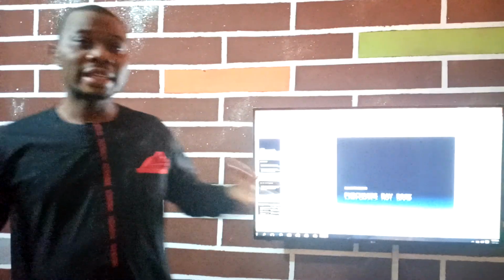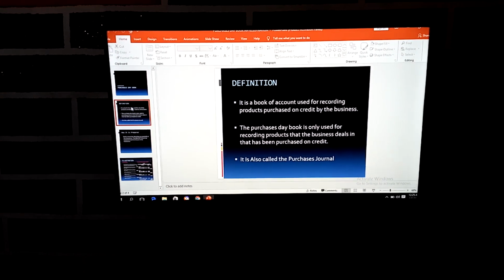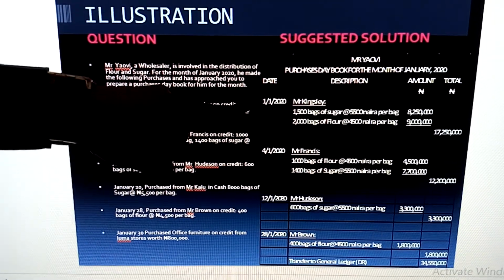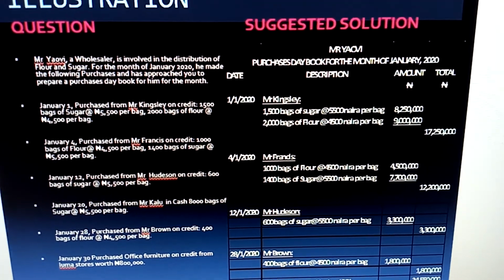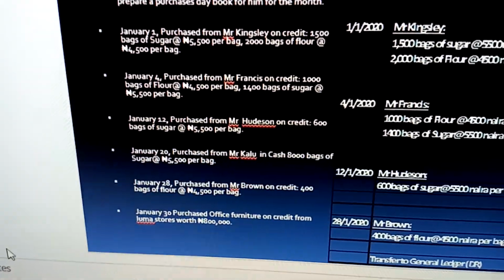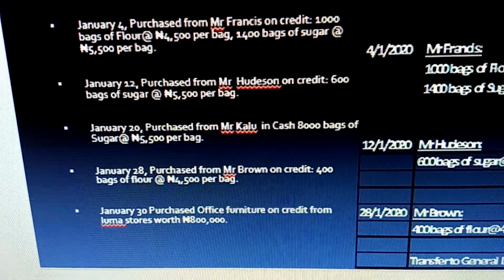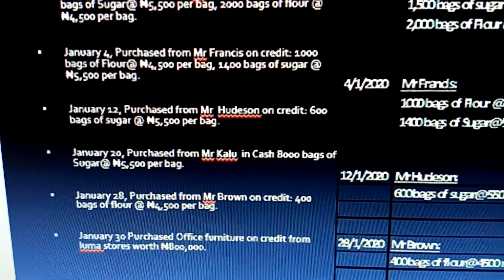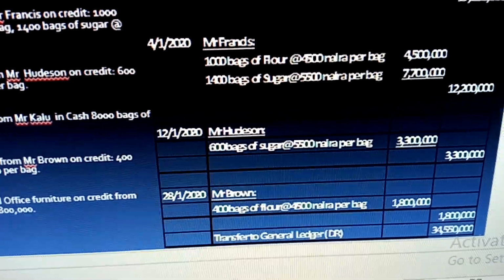[BOA] Purchses Day Book.[ Definition and Illustration]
Definition, Other Names and Preparation of Purchase Day Book.